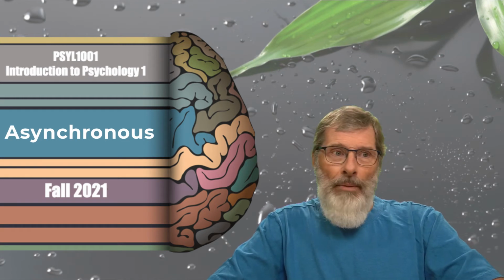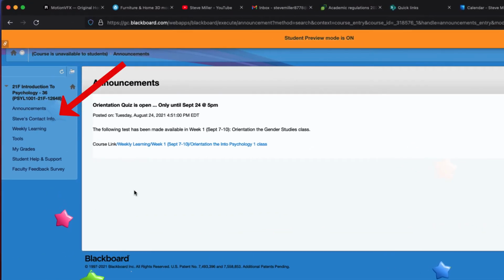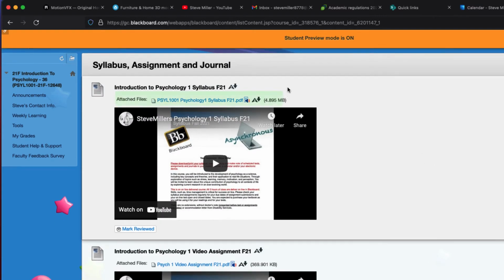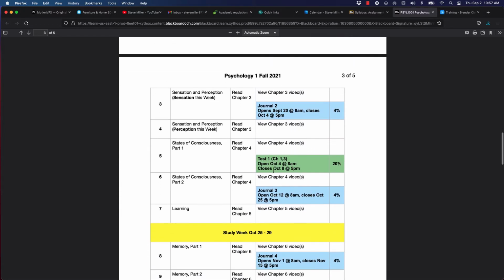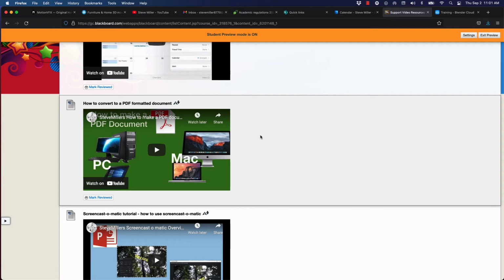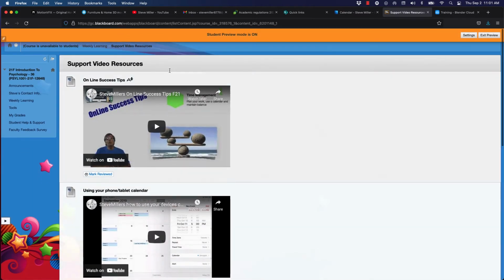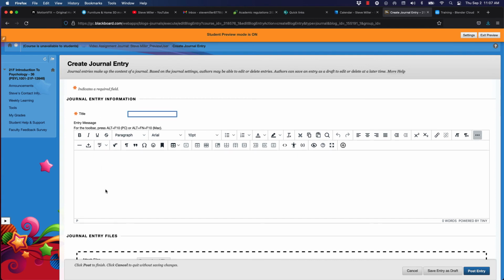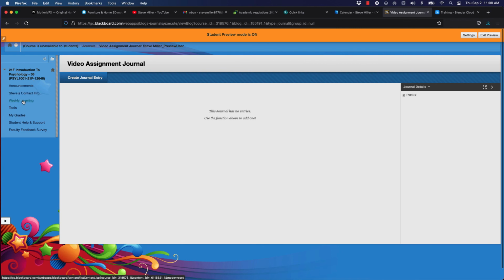SteveMillers Psychology1 Orientation F21